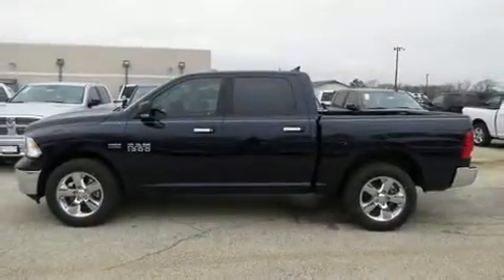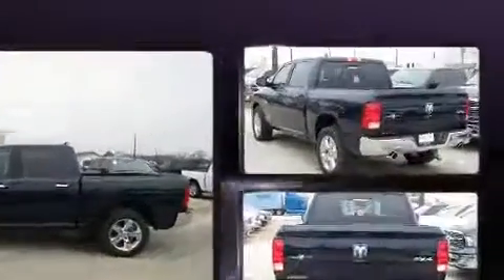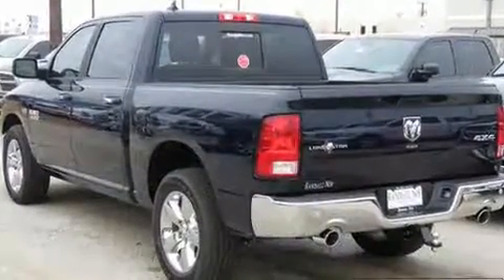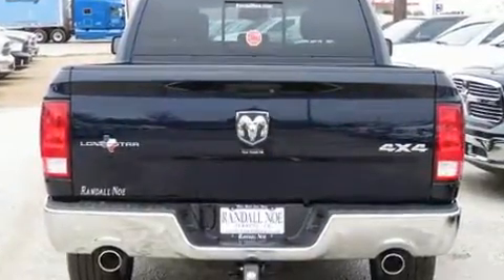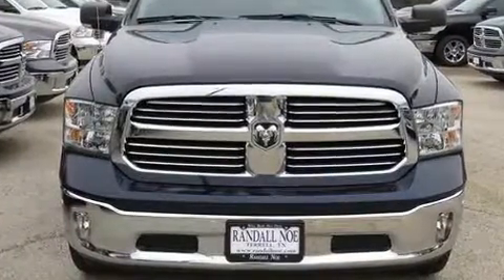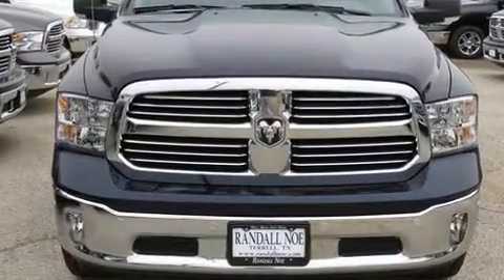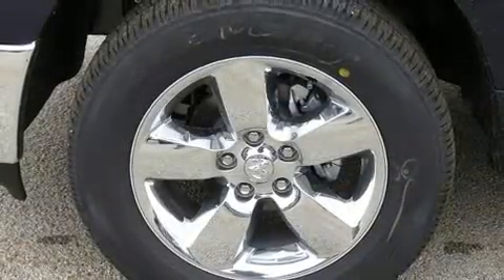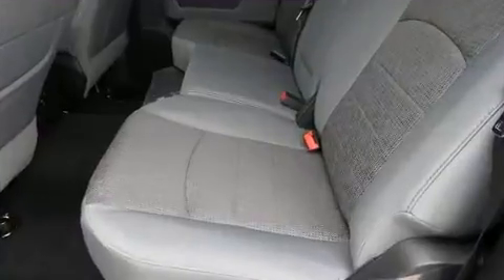2017 Ram 1500 SLT in Terrell, TX 75160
You can expect a lot from the 2017 Ram 1500 Under the hood you'll find an 8 cylinder engine with more than 350 horsepower, providing a smooth and predictable driving experience. Well tuned suspension and stability control deliver a spirited, yet composed, ride and drive Top features include cruise control, a tachometer, a rear step bumper, fully automatic headlights, tilt steering wheel, heated door mirrors, power windows, and 1-touch window functionality. In the event of a rollover collision, side curtain airbags provide additional protection for outboard seated passengers. We know that you have high expectations, and we enjoy the challenge of meeting and exceeding them! Please don't hesitate to give us a call.